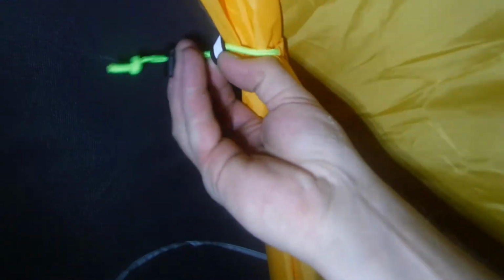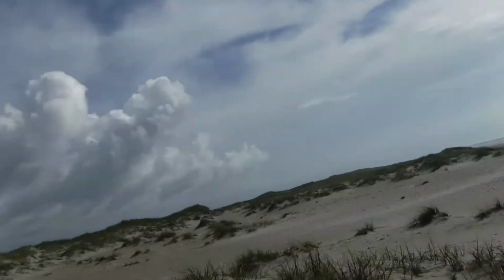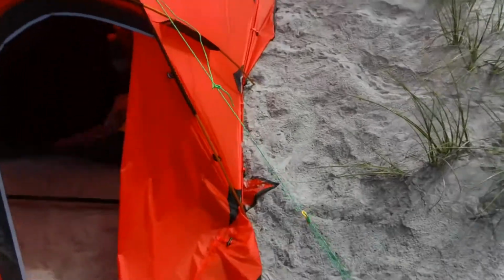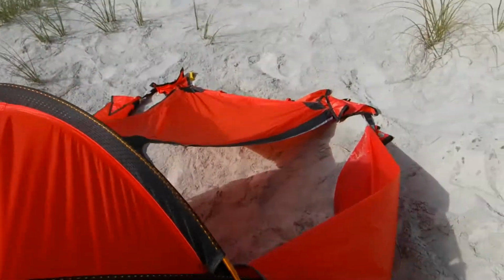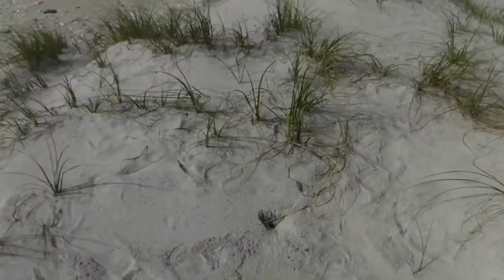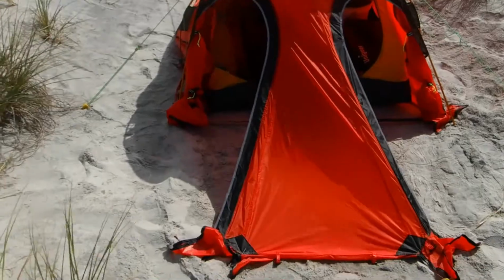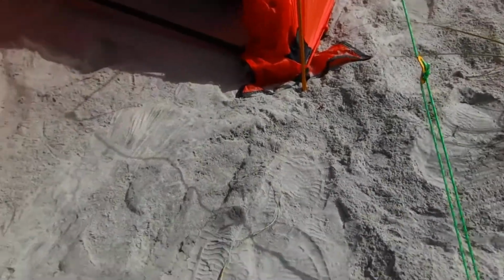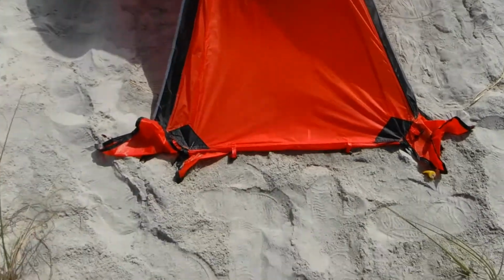Geertop Navigator Plus Tent Review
Here is the Navigator Plus tent by Geertop. Its a decent tent but not worth $170. I had to cut the front pole down by 3 inches to avoid tearing the tent. The materials are nice but the stitching isn't great. It will protect you from the wind and the rain though. Overall I'd give it 3 out 5 stars.